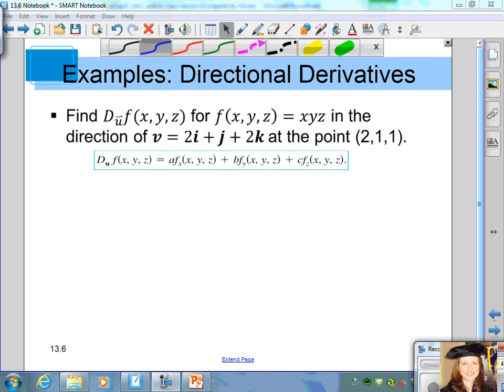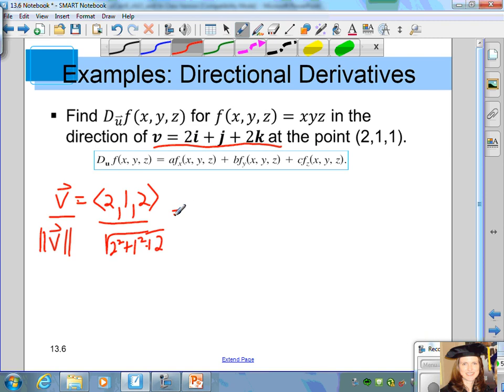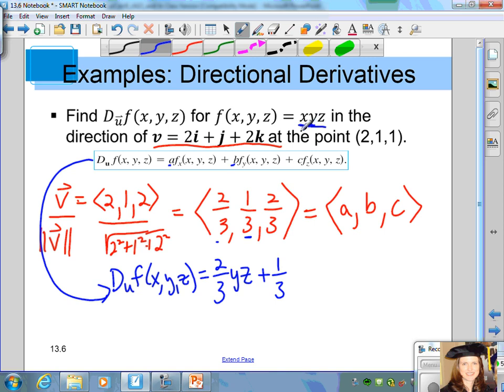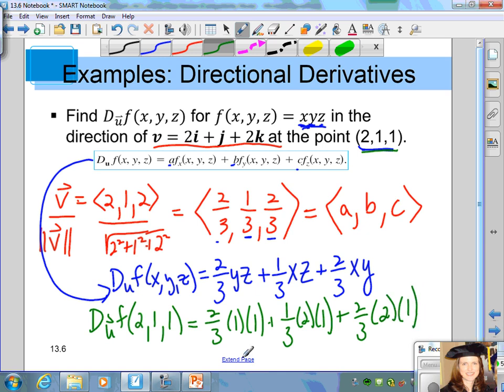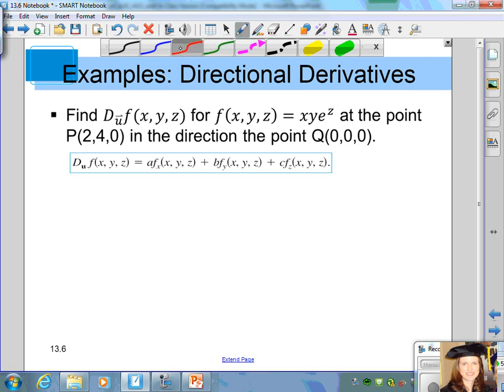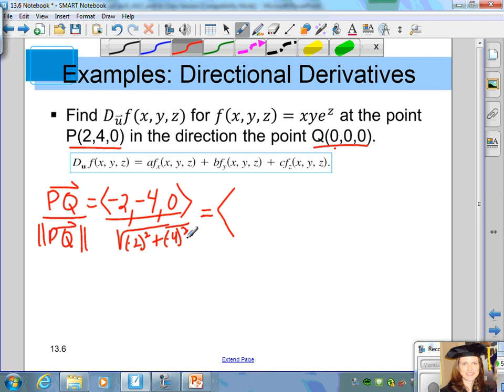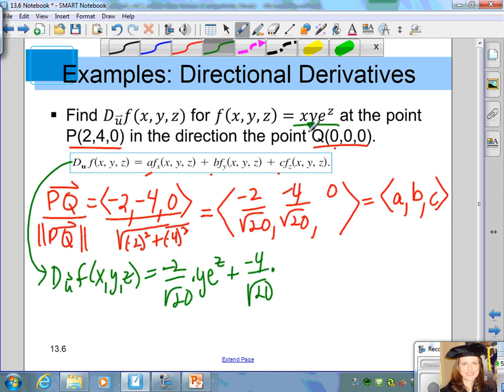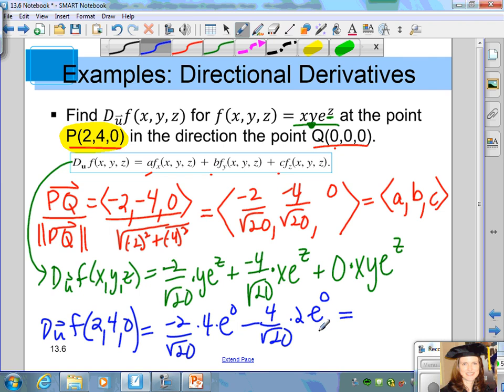Calculus III Directional Derivatives & Gradients Part 2